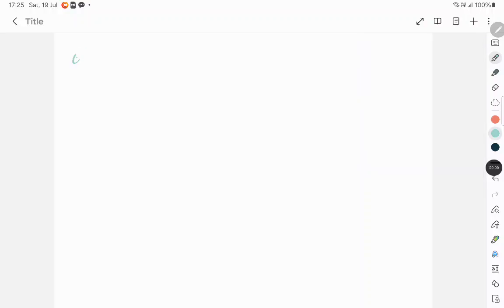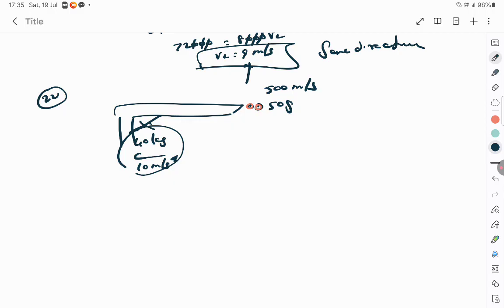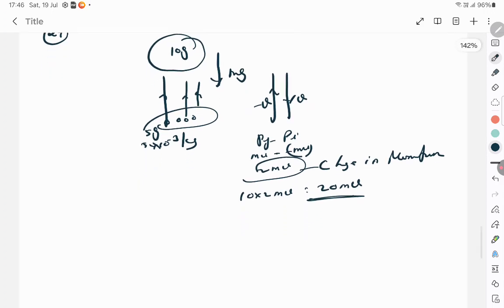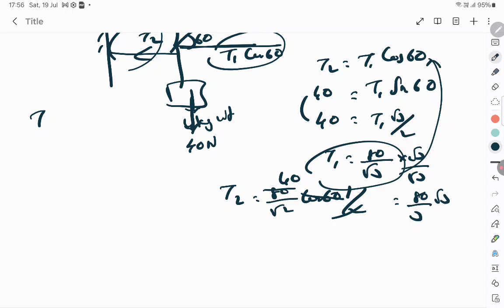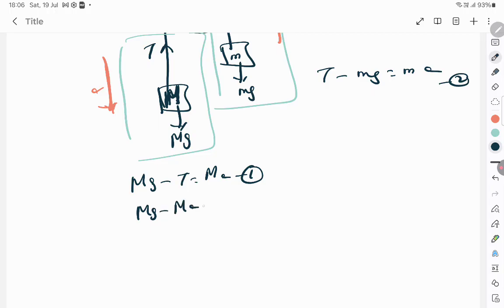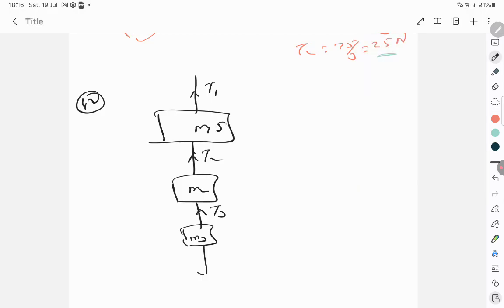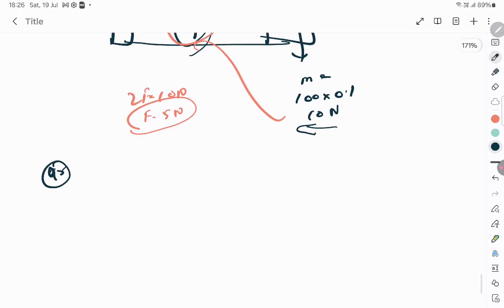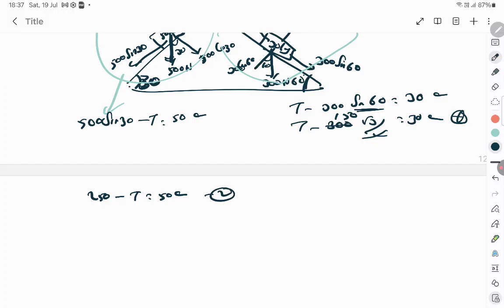Laws of motion numericals part 2